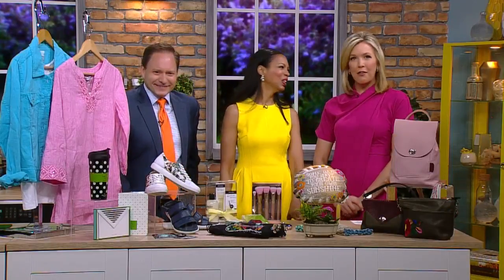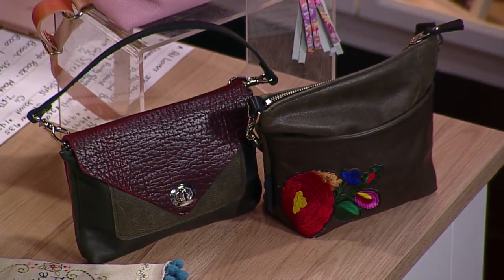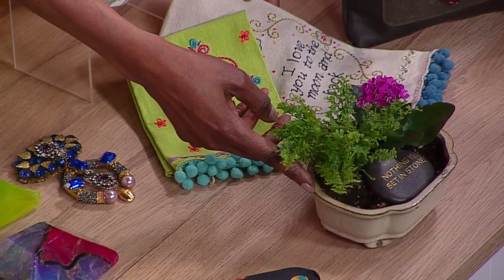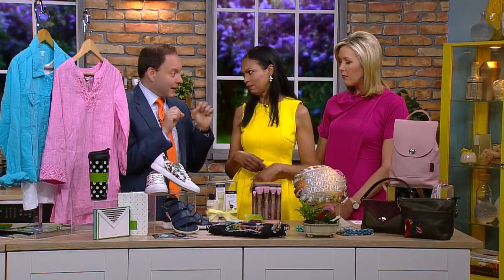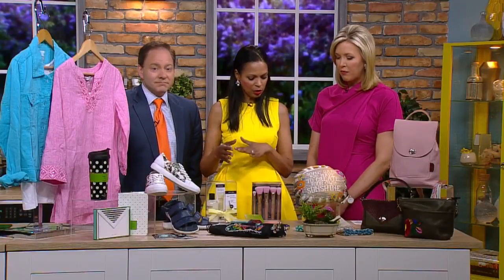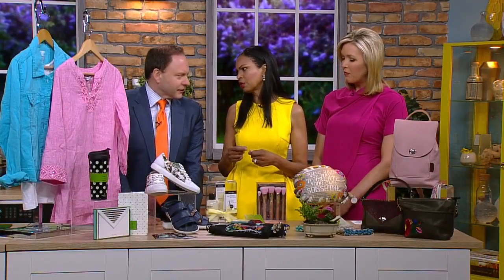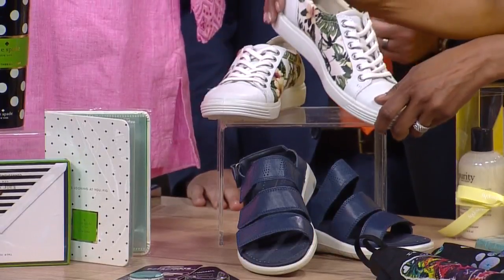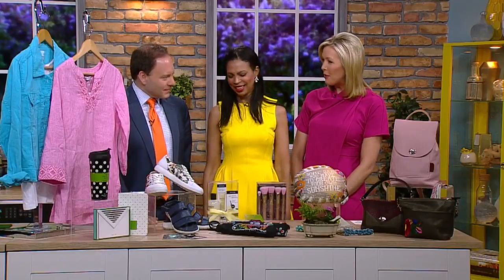Mall Of America Trend Specialist Shares Mother’s Day Gift Ideas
There’s still time to get a gift for the mothers in your life this weekend (3:24). WCCO This Morning – May 7, 2018